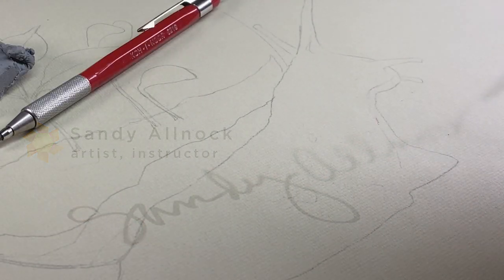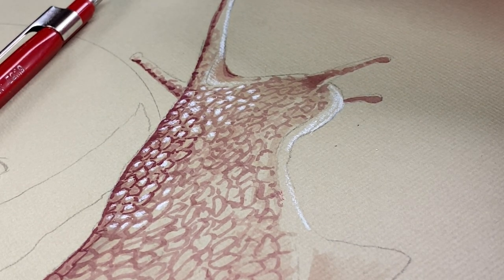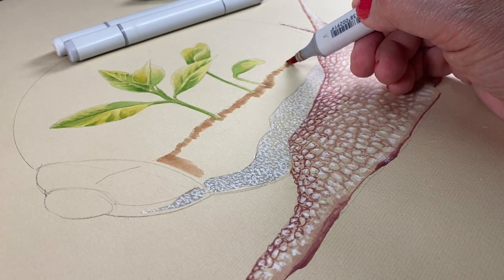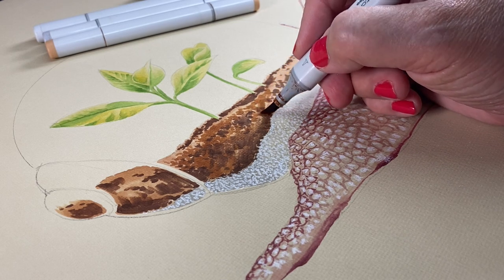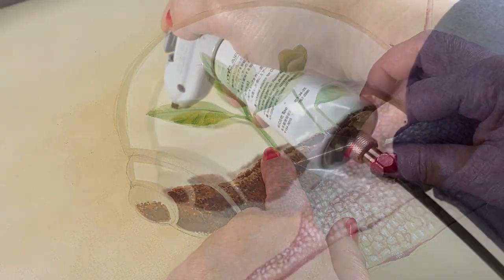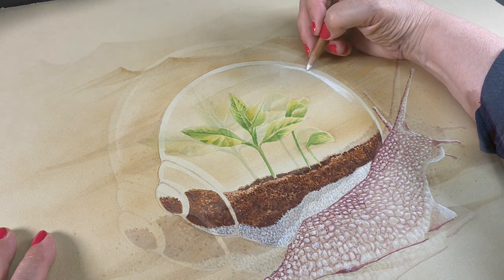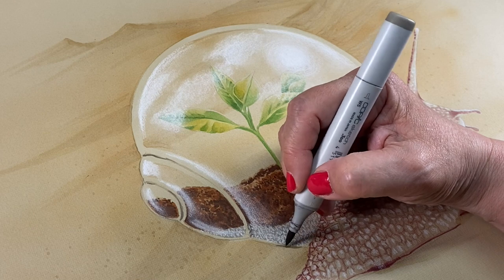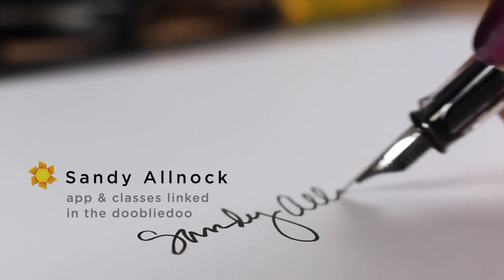How to illustrate a dream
Happy Earth Day! It's that holiday when we look around at this big beautiful planet and figure out how we can be part of helping it stay healthy - it's up to us! My project today is. a little odd, but goes well with the theme - it's an illustration of a dream I had of being a snail on. Mars? See supplies below as well as the blog post that has more info and pinnable images

Air Compressor (only need a comp and cord, not this kit)
Frisket Film roll
Frisket Film sheets